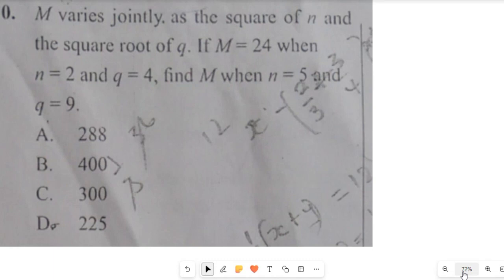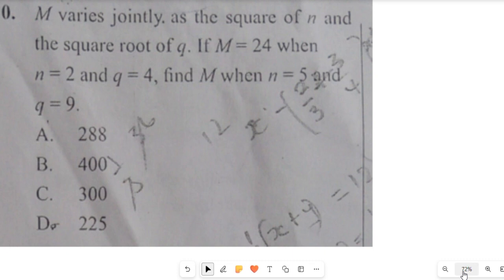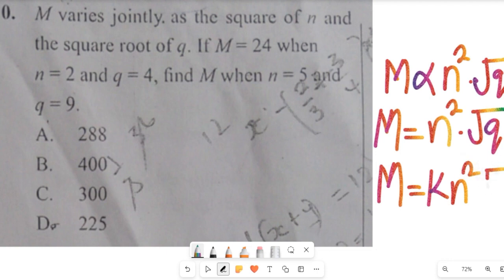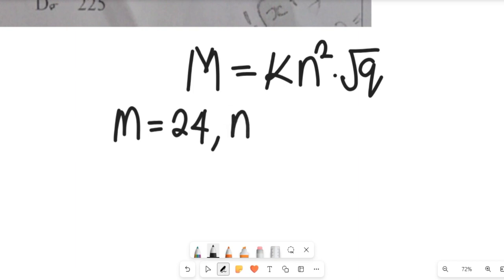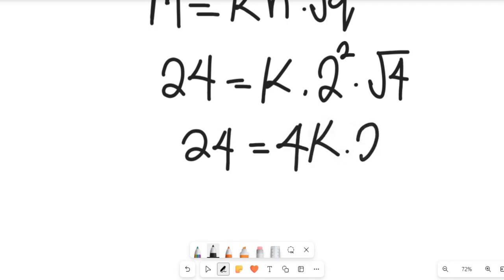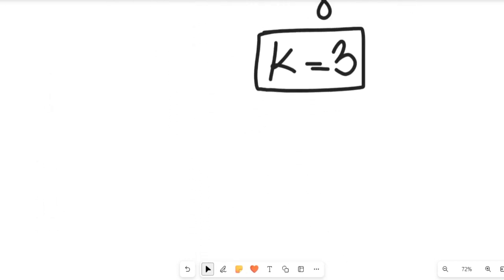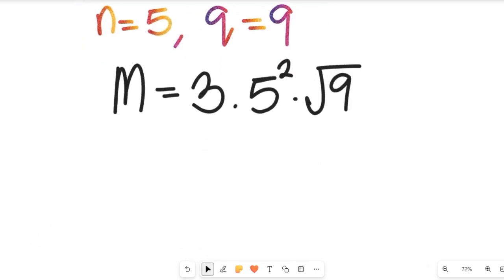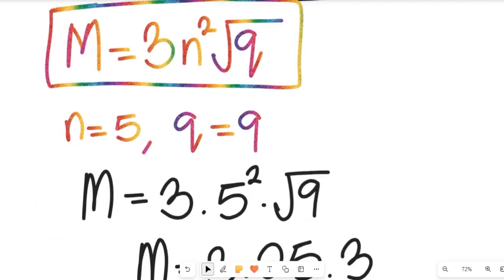Variation | Joint Variation | Algebra | WASSCE 2023 OBJ. Q10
Unlock the secrets of joint variation and ace WASSCE objective questions with ease! In this video, we'll dive into the concept of joint variation, explore its applications in algebra, and tackle a real WASSCE 2023 OBJ. Q10 to solidify your understanding. Get ready to master this crucial math concept and boost your exam scores!

ABOUT THIS CHANNEL:
On this Channel we will present:
1. Mathematics topics for Olympiad Maths Competition, GCSE, SAT students
2. Mathematics topics for senior secondary school
3. Mathematics topics for university students
4. Solve Mathematics past questions etc.